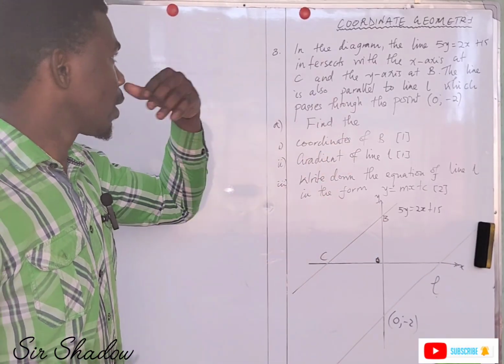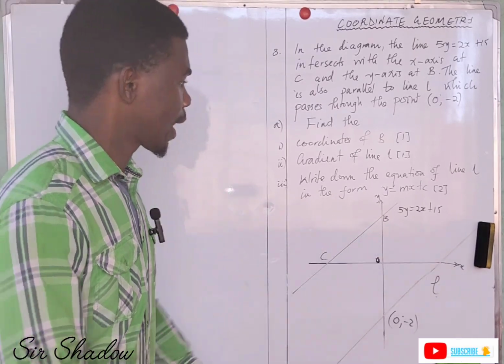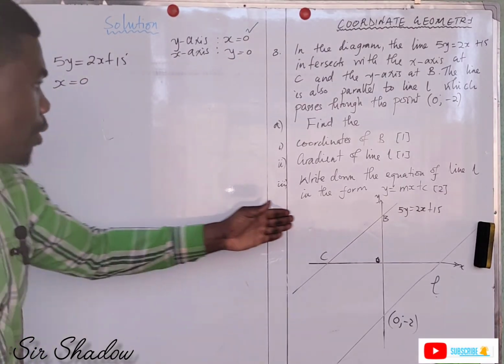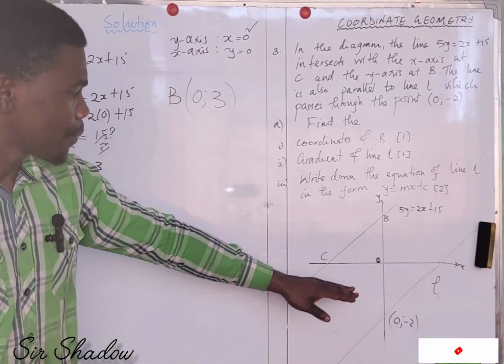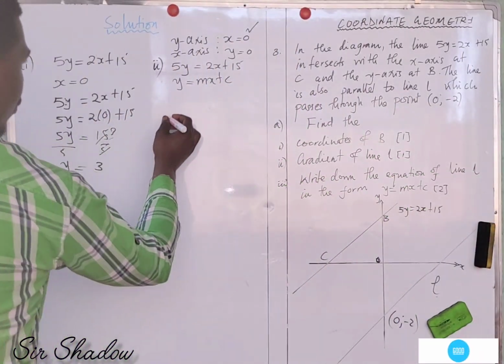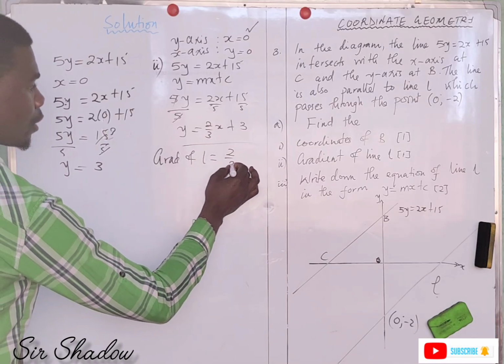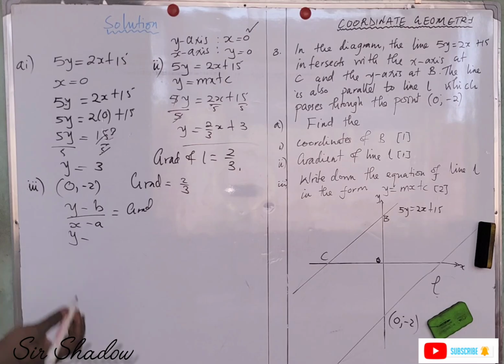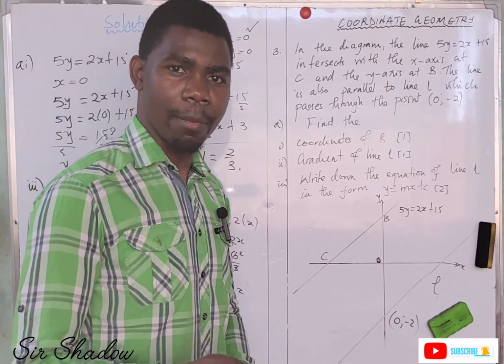O'LEVEL & IGCSE || COORDINATE GEOMETRY || FINAL SEMINAR 2025 UPDATES